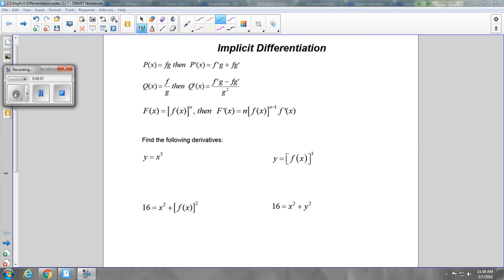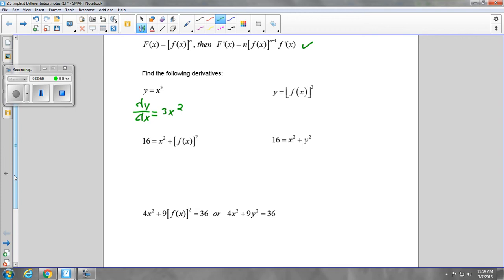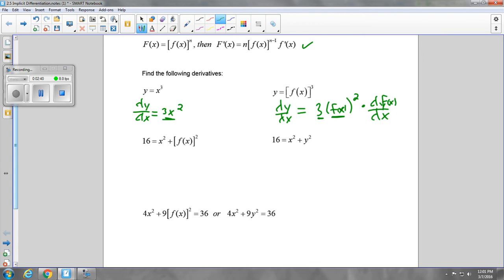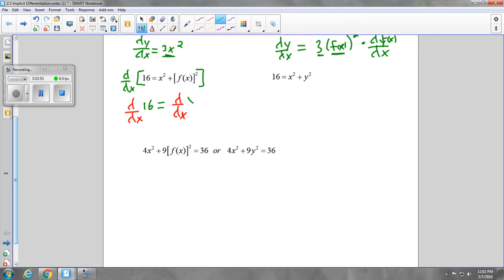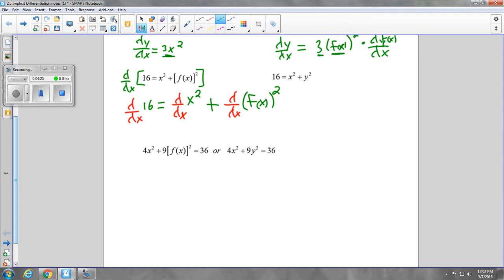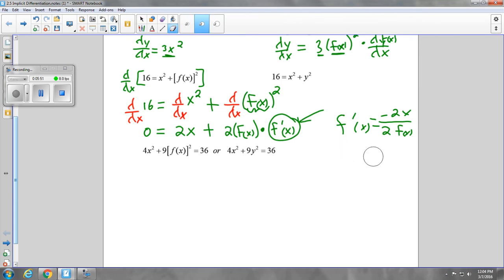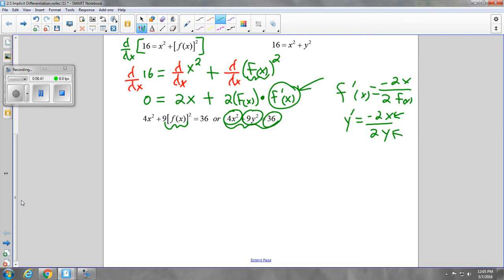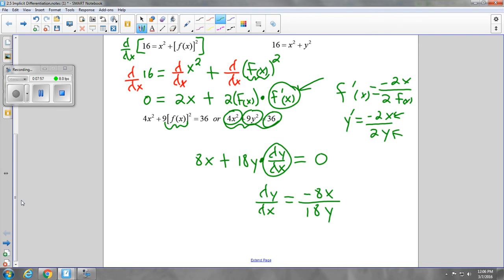Intro to Implicit Differentiation